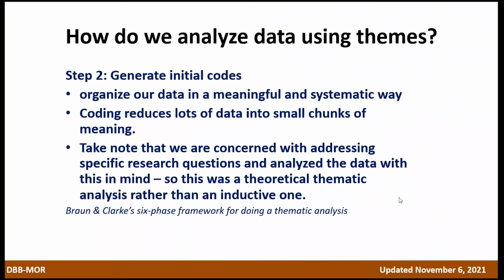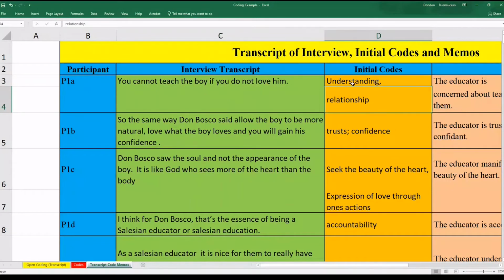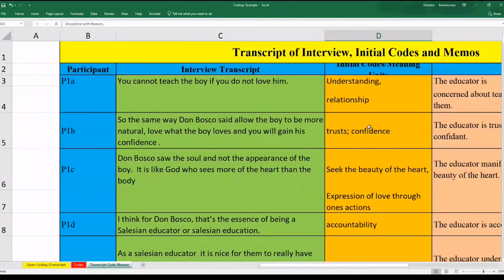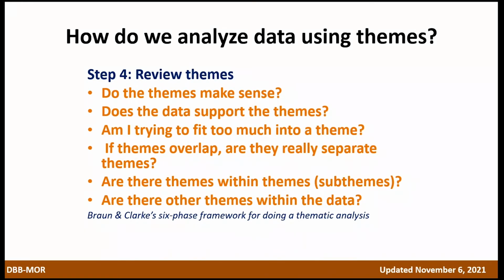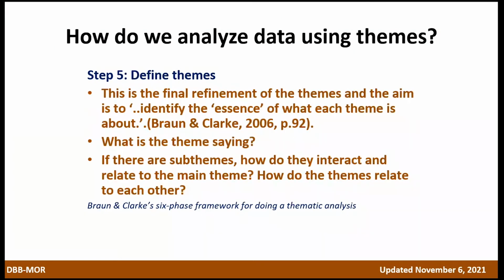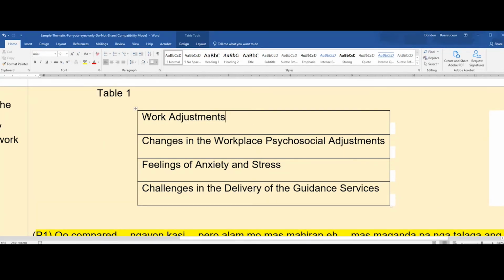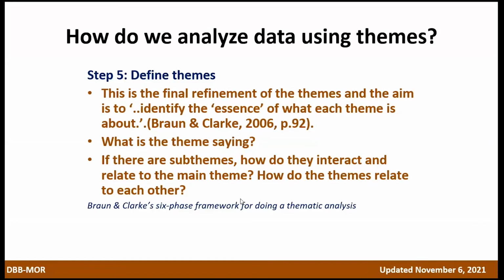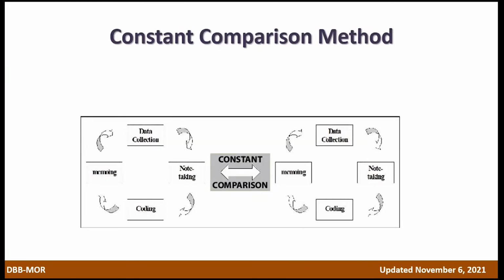Qualitative Data Analysis- Coding, Thematic Analysis Part 2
This video talks about qualitative data analysis, coding, and thematic analysis. It is intended for my students in Methods of Research.